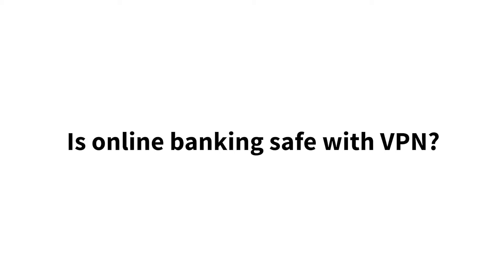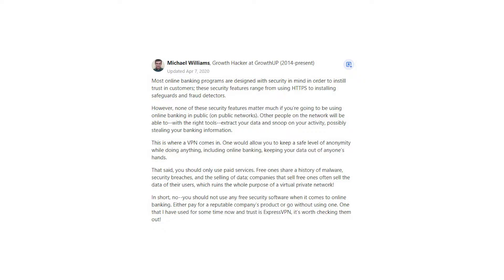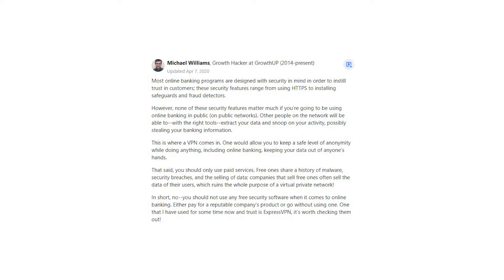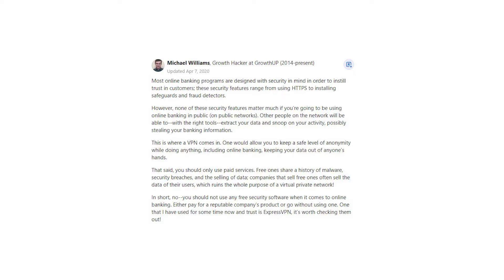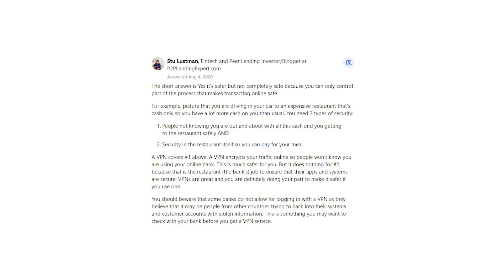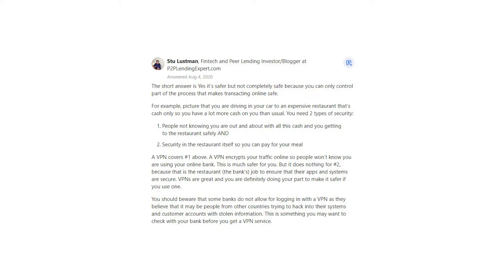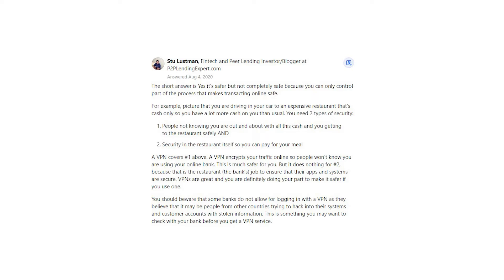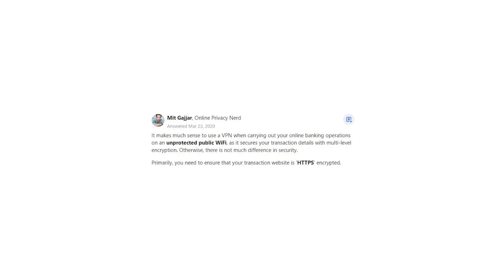Is online banking safe with VPN?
Most online banking programs are designed with security in mind in order to instill trust in customers; these security features range from using HTTPS to installing safeguards and fraud detectors.

However, none of these security features matter much if you’re going to be using online banking in public (on public networks). Other people on the network will be able to--with the right tools--extract your data and snoop on your activity, possibly stealing your banking information.

This is where a VPN comes in. One would allow you to keep a safe level of anonymity while doing anything, including online banking, keeping your data out of anyone’s hands.

That said, you should only use paid services. Free ones share a history of malware, security breaches, and the selling of data; companies that sell free ones often sell the data of their users, which ruins the whole purpose of a virtual private network!.

In short, no--you should not use any free security software when it comes to online banking. Either pay for a reputable company’s product or go without using one. One that I have used for some time now and trust is ExpressVPN, it’s worth checking them out!.

The short answer is Yes it’s safer but not completely safe because you can only control part of the process that makes transacting online safe.

For example, picture that you are driving in your car to an expensive restaurant that’s cash only so you have a lot more cash on you than usual. You need 2 types of security:

1. People not knowing you are out and about with all this cash and you getting to the restaurant safely. AND
2. Security in the restaurant itself so you can pay for your meal.

A VPN covers #1 above. A VPN encrypts your traffic online so people won’t know you are using your online bank. This is much safer for you. But it does nothing for #2, because that is the restaurant (the bank’s) job to ensure that their apps and systems are secure. VPNs are great and you are definitely doing your part to make it safer if you use one.

You should beware that some banks do not allow for logging in with a VPN as they believe that it may be people from other countries trying to hack into their systems and customer accounts with stolen information. This is something you may want to check with your bank before you get a VPN service.

It makes much sense to use a VPN when carrying out your online banking operations on an unprotected public WiFi, as it secures your transaction details with multi-level encryption. Otherwise, there is not much difference in security.

Primarily, you need to ensure that your transaction website is 'HTTPS' encrypted.